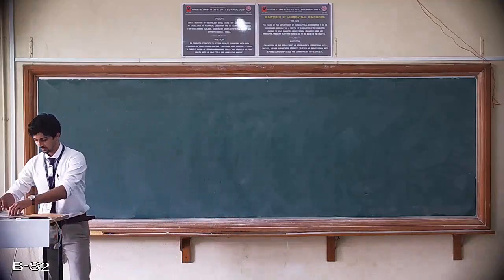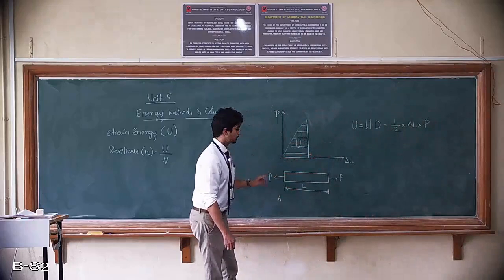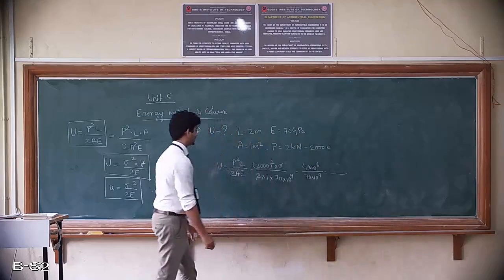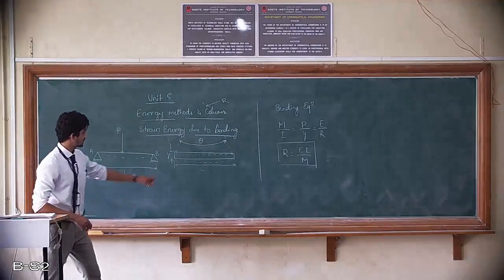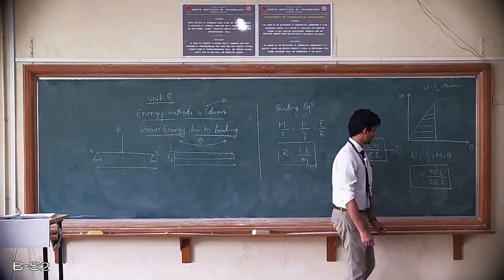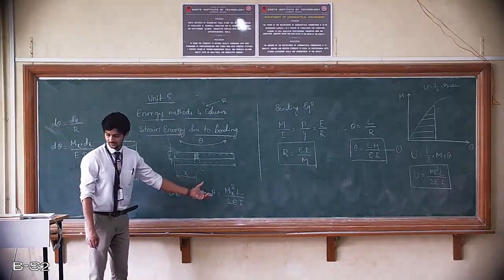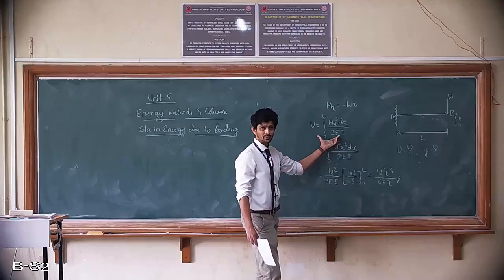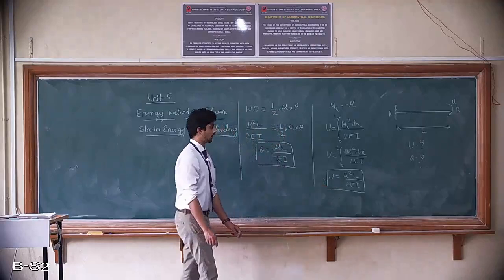Aircraft Structures-1 course_ Unit 5_ Lecture 1_ Mayur Anvekar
Strain energy due to axial loading and bending